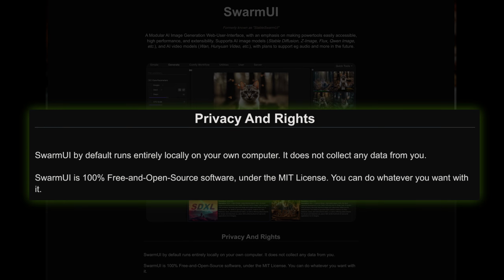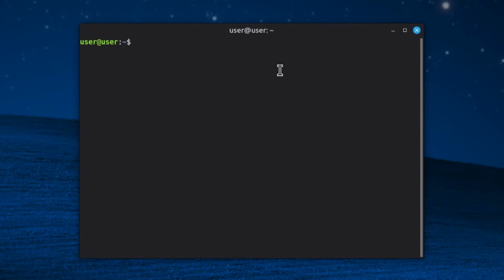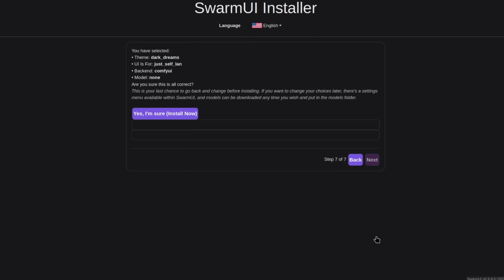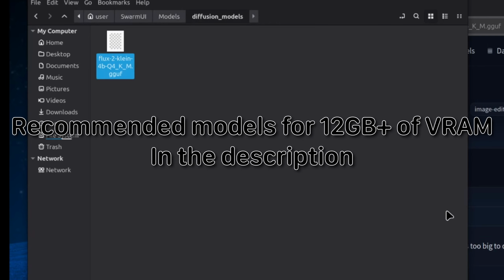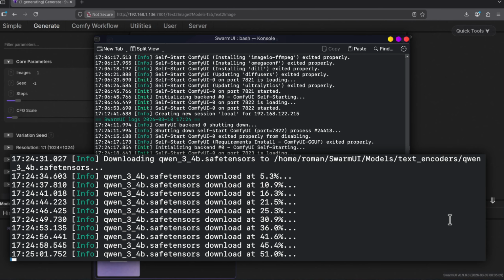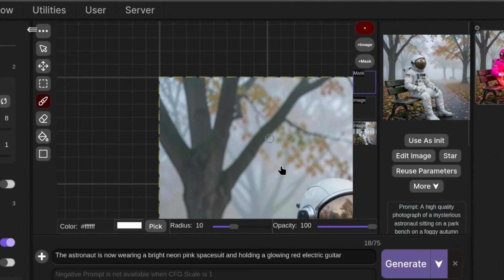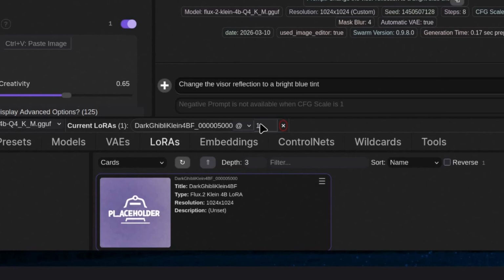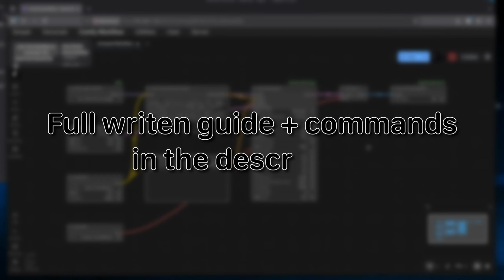Local AI Image Generation: The Ultimate Linux Setup Guide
Take back control of your creative experience and stop paying for AI image subscriptions you don't even own. Here is how to build a professional, 100% private AI image generator on your own hardware—with zero cloud fees and zero data tracking.

In this guide: Deploy the SwarmUI dashboard, set up the ComfyUI engine, install the Flux.2 Klein model, and generate unlimited, high-quality art entirely on your own hardware.

⏱️ Timestamps:
0:00 - Stop Paying for AI Image Subscriptions (Intro)
0:45 - The Software Stack (SwarmUI & ComfyUI)
1:12 - System Requirements
1:38 - Phase 1: Installing the Building Blocks
2:00 - Phase 2: Grabbing the SwarmUI Installer
2:38 - Phase 3: The Setup Wizard
3:33 - Phase 4: Creating a Native App Shortcut
4:18 - Phase 5: Installing the Flux.2 Klein Model
5:29 - Your First Generation
6:41 - Phase 6: Natural Language Image Editing
7:31 - Phase 7: Masked Editing & Inpainting
8:41 - Phase 8: Applying Art Styles with LoRAs
10:27 - Outro